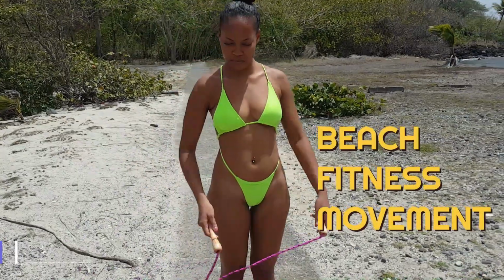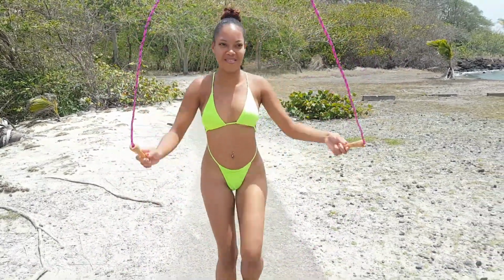Jumping Rope for Weight Loss | Benefits of Jumping Rope Exercise for Women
Are you looking to shed those extra pounds and achieve your fitness goals? Jumping rope is a fantastic way to burn calories, improve cardiovascular health, and increase overall endurance. In this video, we will discuss the many benefits of incorporating jumping rope into your workout routine, specifically focusing on weight loss and its advantages for women.

Jumping rope is a high-intensity workout that engages multiple muscle groups, leading to an increase in calorie expenditure. This makes it an effective tool for weight loss, as it can help you burn more calories in a shorter amount of time compared to other forms of exercise. In fact, jumping rope for just 30 minutes can burn up to 300 calories, making it a great option for those looking to slim down and tone up.

One of the main benefits of jumping rope for weight loss is its ability to boost metabolism. By engaging in this high-intensity exercise, you can increase your body's calorie-burning potential both during and after your workout. This means that even after you have finished jumping rope, your body will continue to burn calories at an elevated rate, helping you reach your weight loss goals faster.

Additionally, jumping rope is a great way to enhance cardiovascular fitness. By elevating your heart rate and improving circulation, you can strengthen your heart and lungs, leading to better overall health and fitness. This can help you perform better in other aspects of your life, such as daily activities and other forms of exercise.

Another benefit of jumping rope is its versatility and accessibility. You can do it virtually anywhere, whether you are at home, in the park, or at the gym. All you need is a jump rope and some space to get started. This makes it a convenient option for those with busy schedules or limited access to traditional workout equipment.

In conclusion, jumping rope is a highly effective and efficient way to lose weight and improve overall fitness, especially for women. By incorporating this fun and challenging exercise into your routine, you can achieve your weight loss goals and enjoy a wide range of health benefits. So grab a jump rope, lace up your shoes, and start jumping your way to a fitter, healthier you!

Let's jump rope our way to a healthier lifestyle together!

Jumping rope is a great cardio exercise that can be done by anyone, regardless of gender. Here are some tips on how to jump rope as a woman
Choose the right rope: Make sure to choose a rope that is the right length for your height. Hold the handles at your sides and make sure the rope reaches your armpits. Also, consider using a lightweight and durable rope.
Wear proper footwear: Choose comfortable athletic shoes with good support to prevent injuries to your feet and ankles.

Adjust your form: Hold the handles with both hands, and keep your elbows close to your body. Keep your back straight and your core engaged. Jump with both feet together, and land softly on the balls of your feet.

Start slow: If you are new to jumping rope, start with a slow and steady pace. Focus on your form and gradually increase your speed as you get more comfortable.

Mix it up: Don't just stick to one type of jump. Try different variations like the basic jump, criss-cross, or double unders to keep things interesting and challenge your body.

Incorporate it into your routine: Jumping rope can be a great addition to your workout routine, whether it's at home or at the gym. Try adding it to your warm-up or doing intervals of jumping rope and other exercises.

Remember to always listen to your body and take breaks when needed. Jumping rope is a great way to improve cardiovascular health and endurance, and can be a fun and challenging exercise for women of all fitness levels